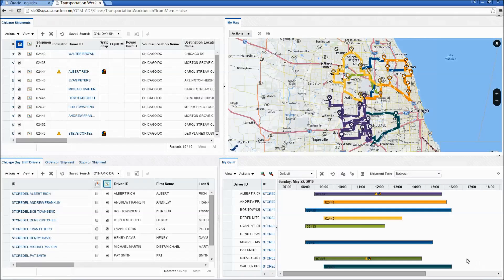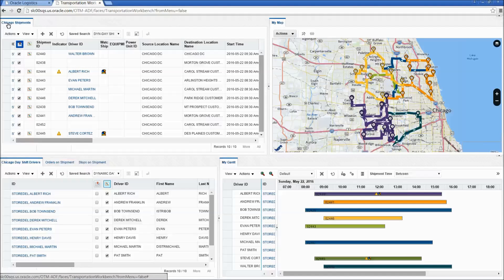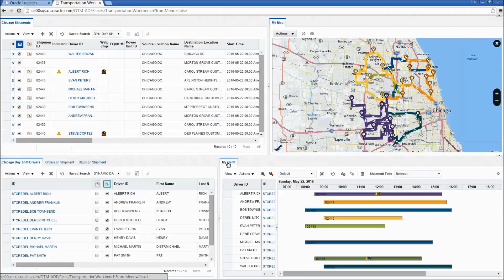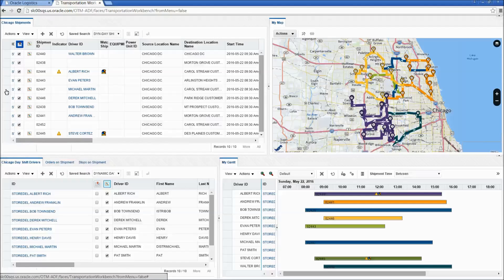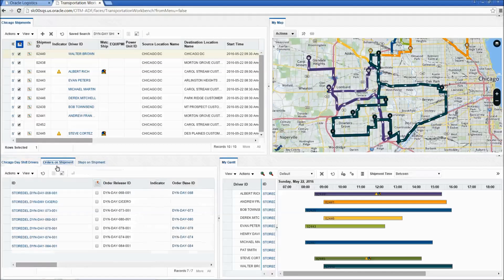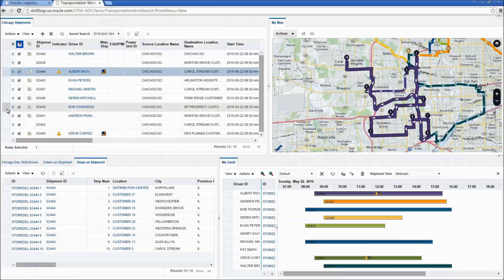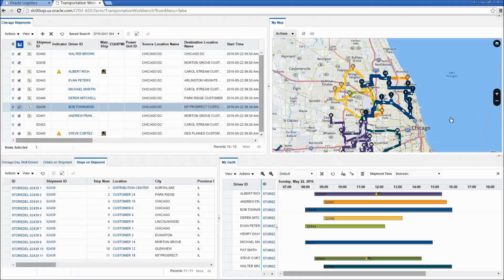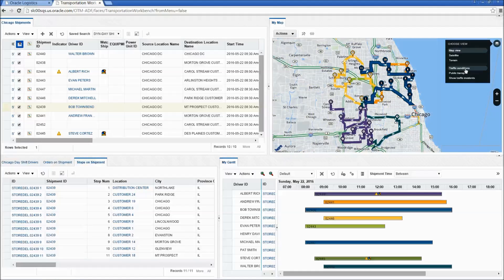OTM Workbench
This video provides a brief overview and demonstration of the powerful new Workbench feature available in Oracle Transportation Management 6.4.  The Workbench is a highly configurable UI which OTM users can leverage to create a central screen from which most of their OTM tasks can be performed.  The Workbench is built on the Oracle ADF platform which is being used to enhance the overall user experience throughout OTM.